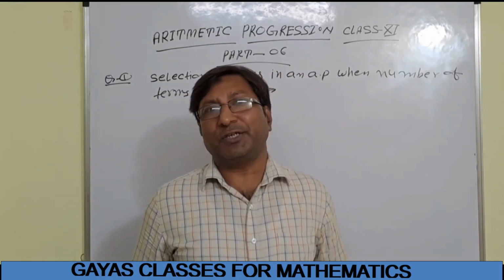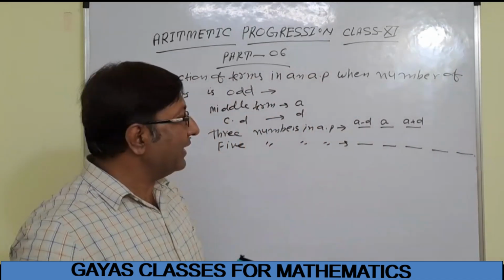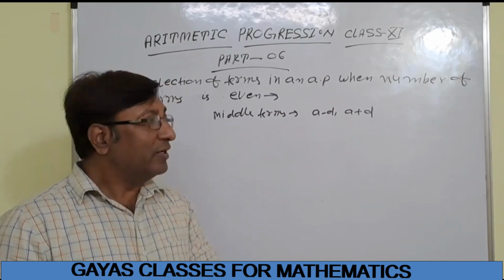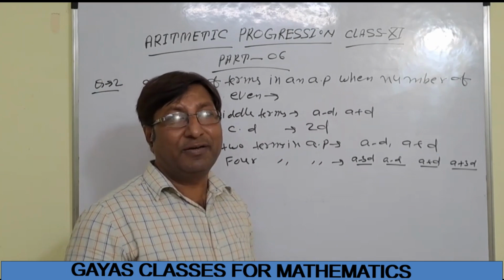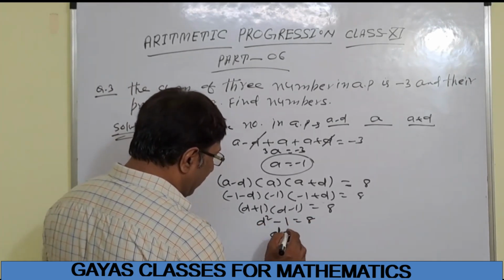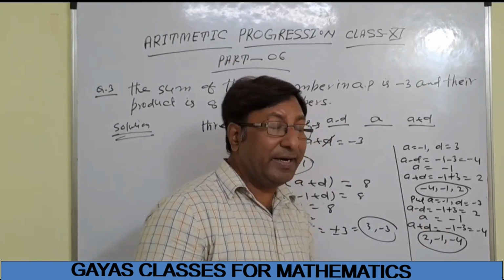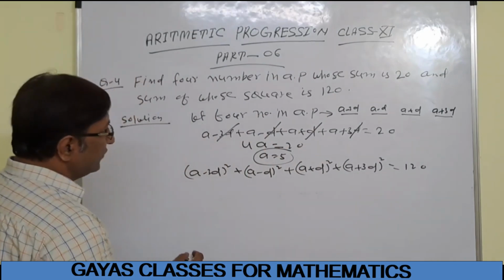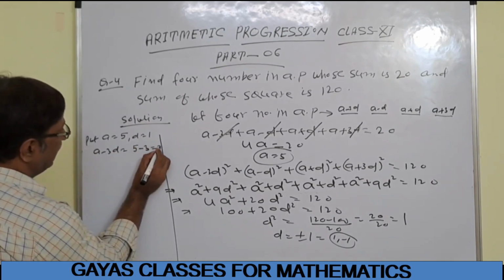Arithmetic progression class XI | part 06